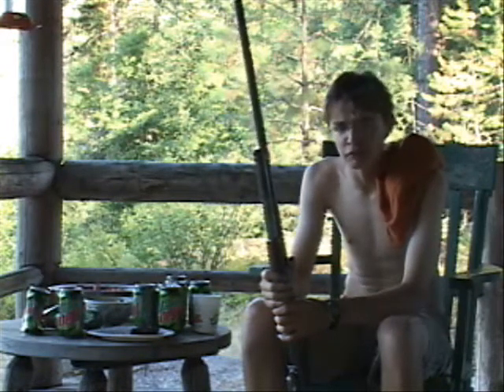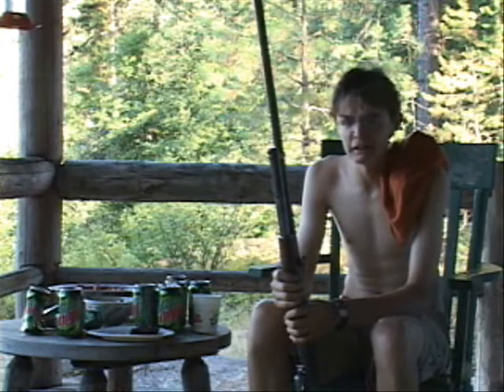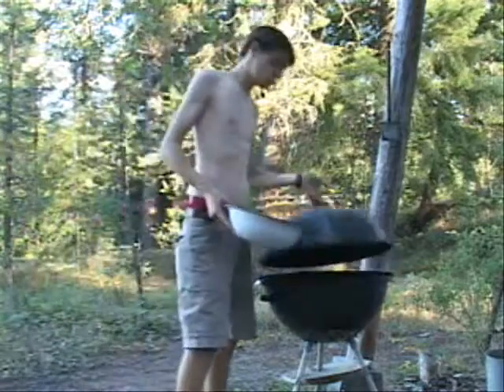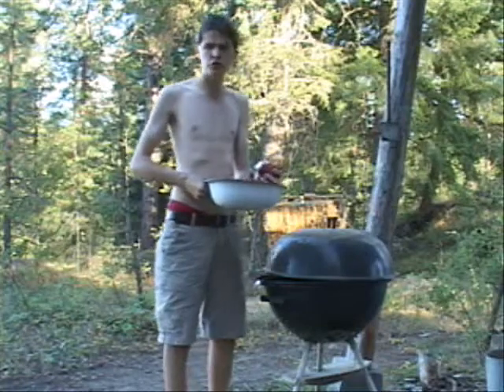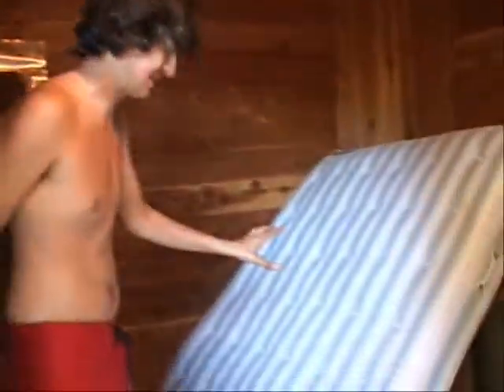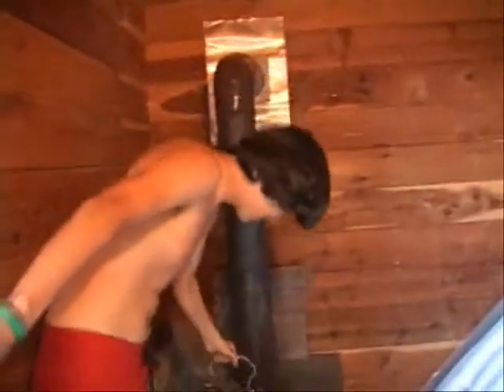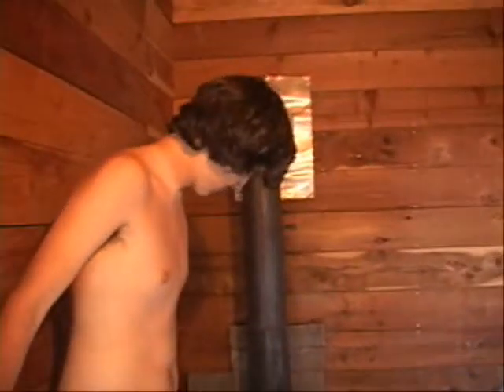Jed & Pawr's Bed & Breakfast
Do you need a break? Are you sick of city life? Then Jed & Pawr's Bed & Breakfast is the place for you!